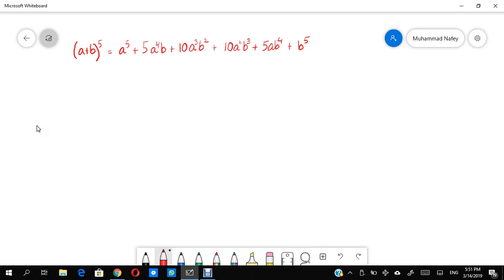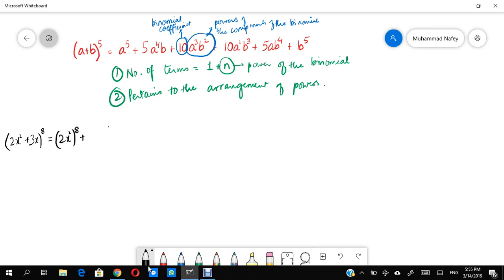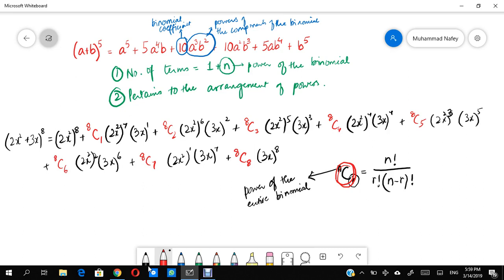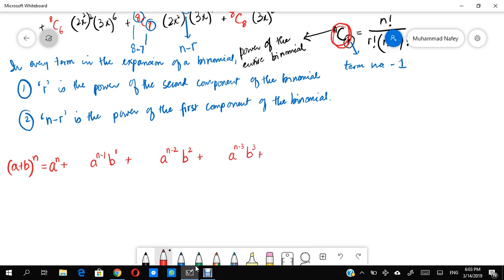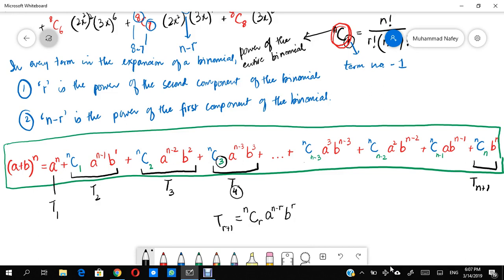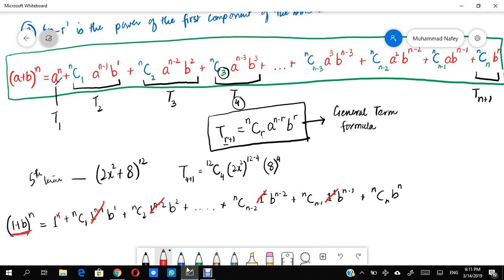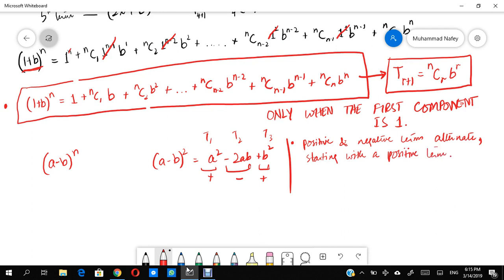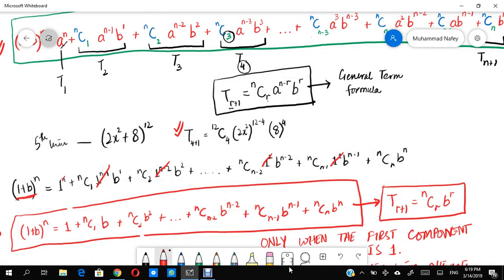O level Add Math/AS level Math: Binomial Theorem-Part 2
In this video, we complete the conceptual parts of the Additional Mathematics/AS level Mathematics topic "Binomial Theorem". In this video, we'll look at general expansion of the binomials of the form (a+b)^n, (1+b)^n and (a-b)^n. We'll also discuss the "general term formula" and how to use it.